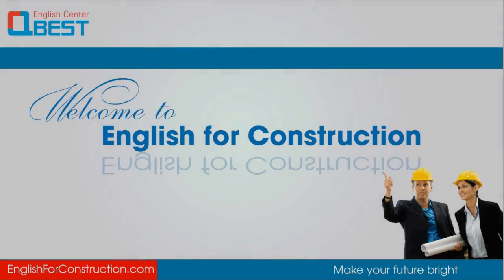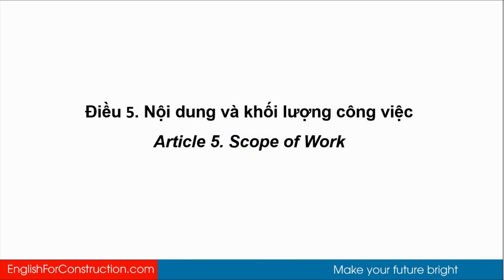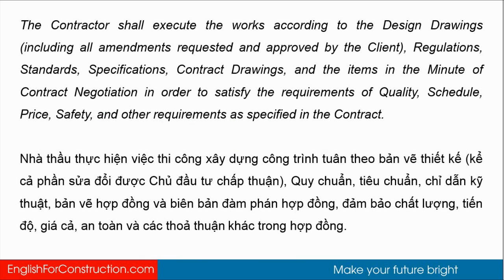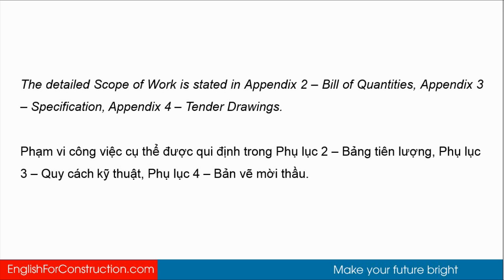[Học tiếng Anh Xây dựng] Hợp đồng xây dựng song ngữ - Article 5